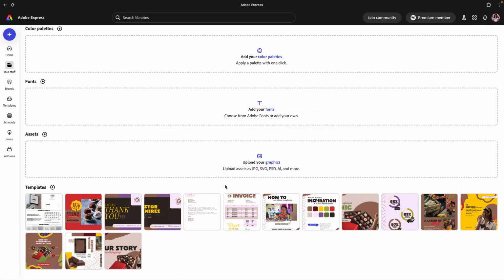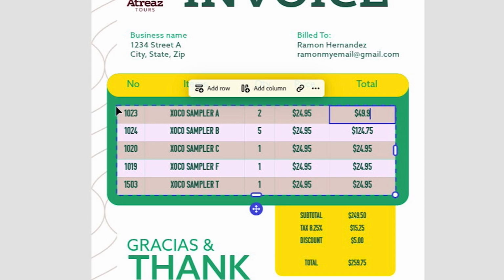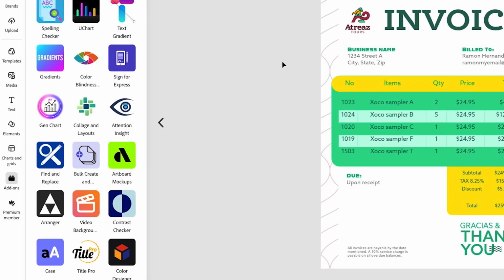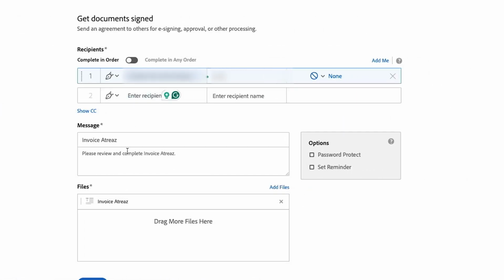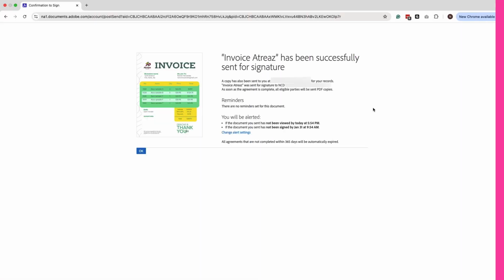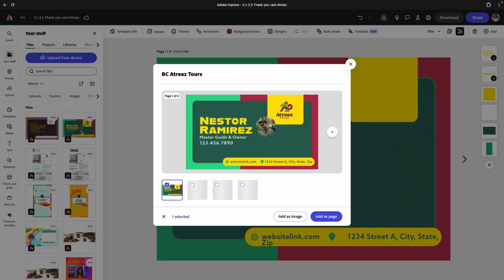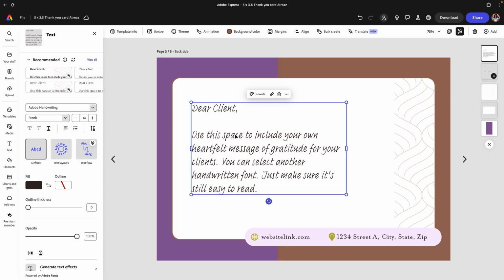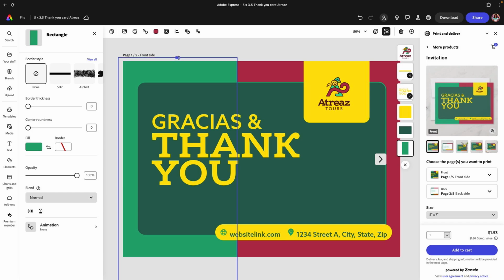Create Branded Invoices & Thank You Cards Easily with Adobe Express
Take your small business branding to the next level with Adobe Express! This video shows how to create professional, branded invoices with signature fields and personalized thank you cards using our FREE and easy-to-customize templates (links below). Plus, see how to design and order thank you cards straight from Adobe Express.

00:00 Intro
00:52 Editing the invoice template
02:57 Enable Adobe Acrobat sign
05:18 Custom thank you cards

This series is made possible by our amazing partner

Access our Brand Starter Launchpad and jumpstart your brand with the designs you need to succeed! Series webpage: